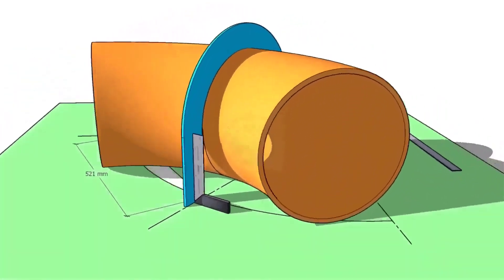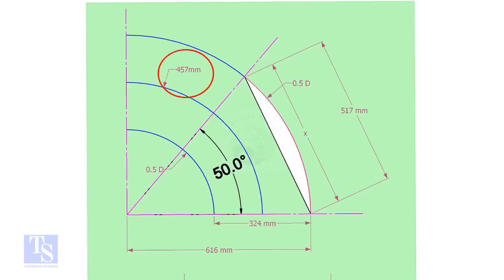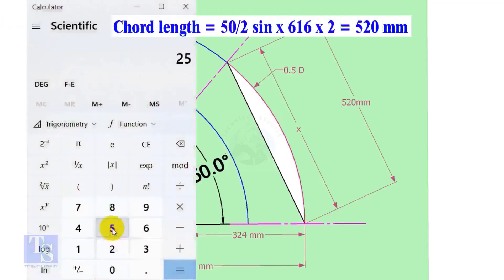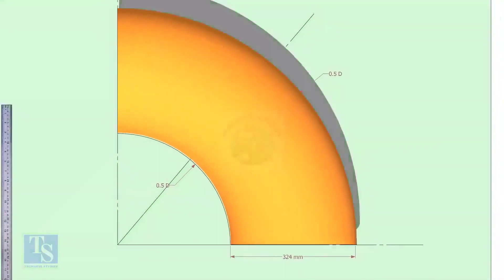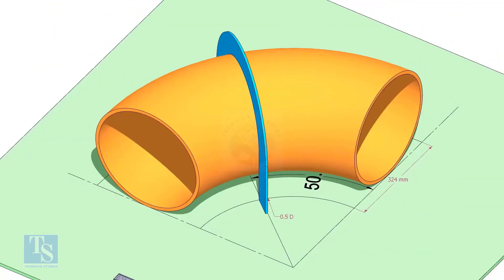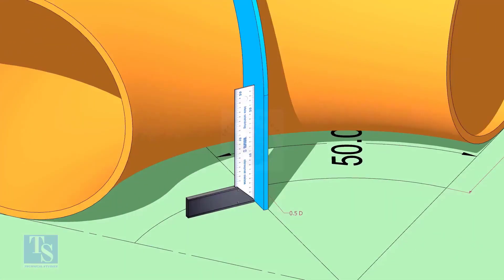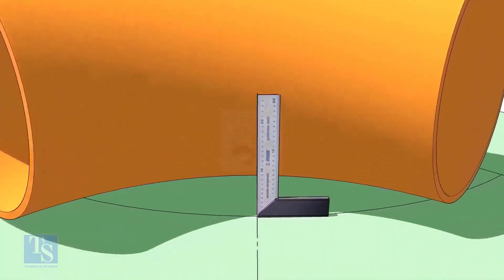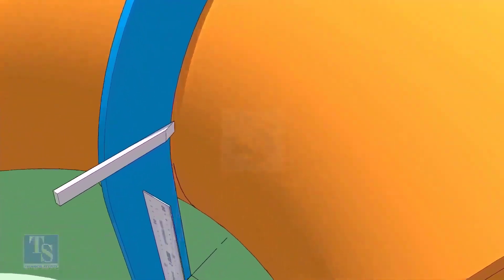How to cut an Elbow to any Degree Simple method